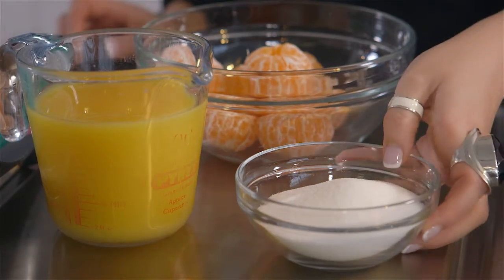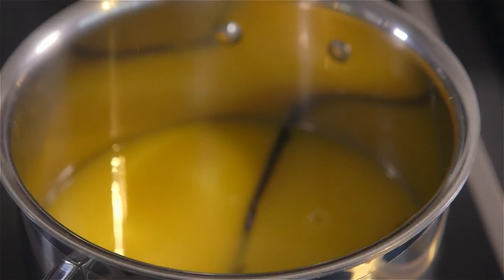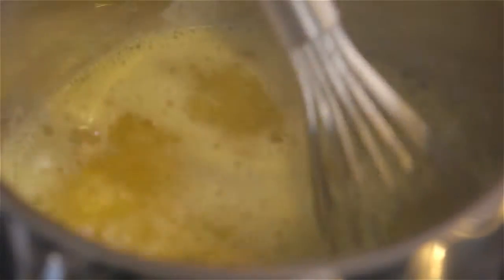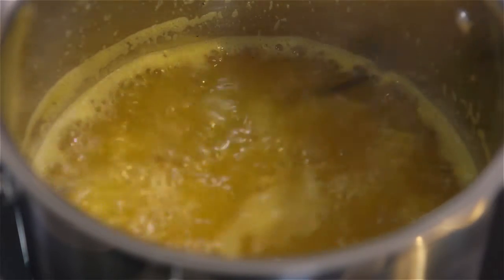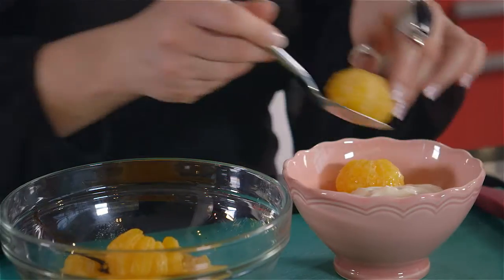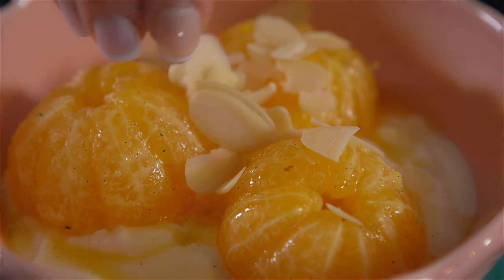Spiced Clementine Compote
Here's a delicious spiced clementine compote recipe that is perfect around the festive season!